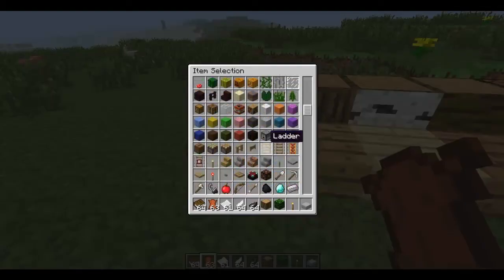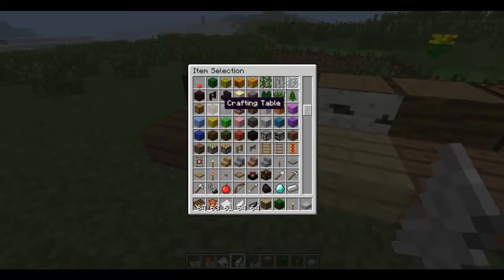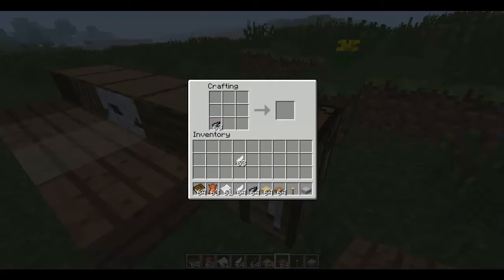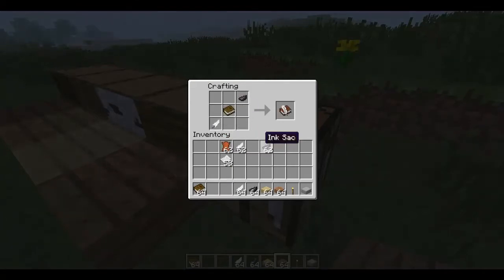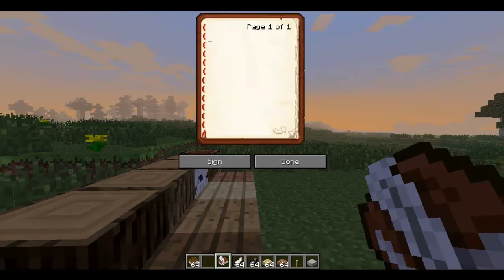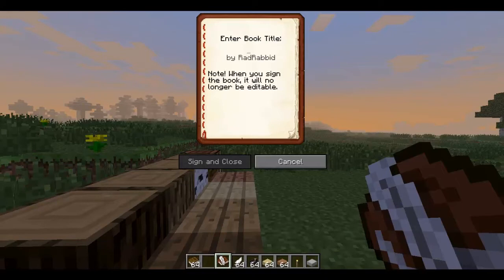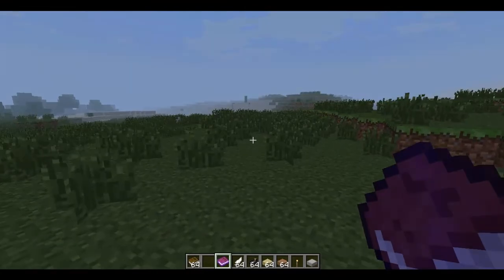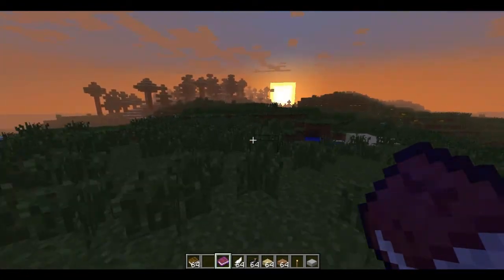Minecraft: Snapshot 12w17a Overview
Overview of the main new features in the 12w17a Snapshot for minecraft.
Antvenoms FULL Overview (With Bugs)
~RadRabbid